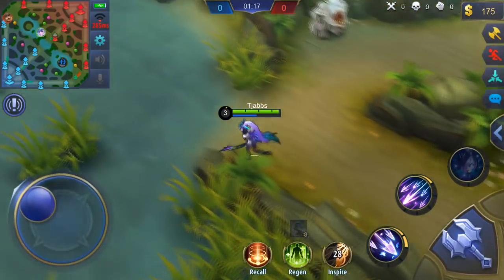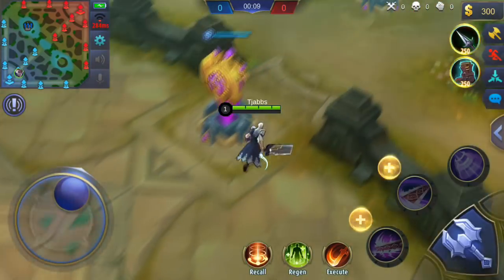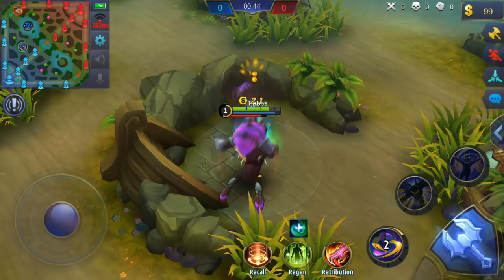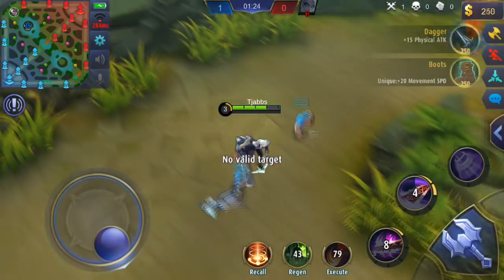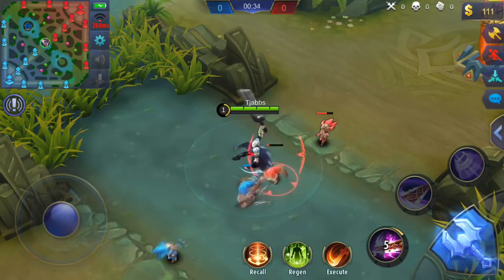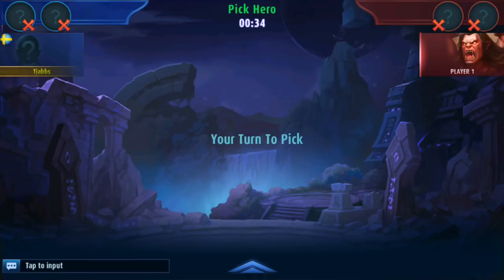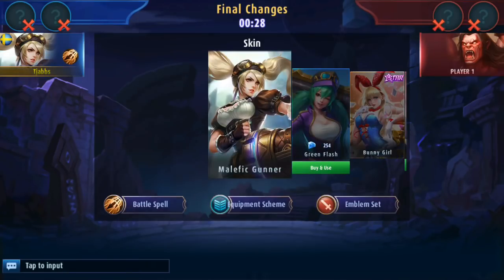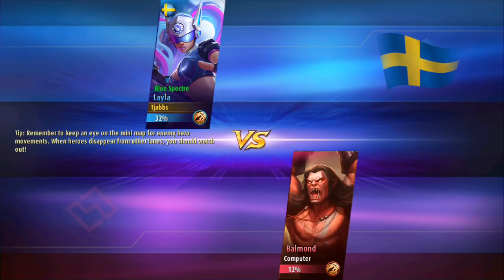You need to try this! Get these skins for free! ish (Mobile Legends!)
Keep in mind this only works on this advanced server!

Special thanks to Mave for showing me this!

Thanks! :D

Want to join the TjabbaSquad?

TjabbaSquad Unite!